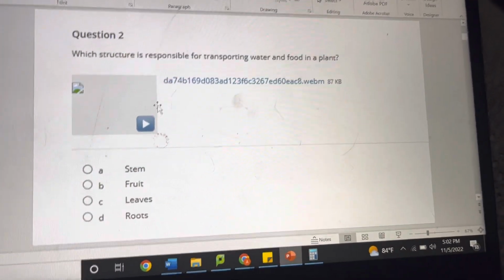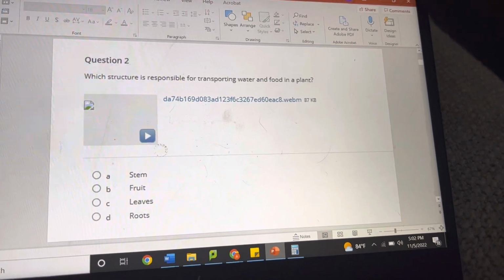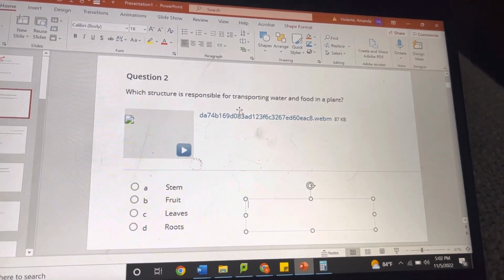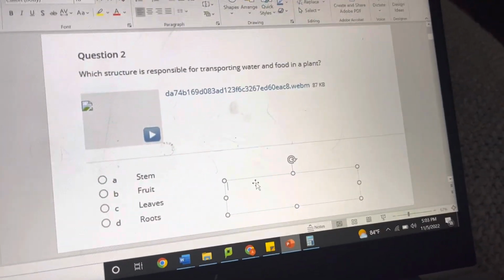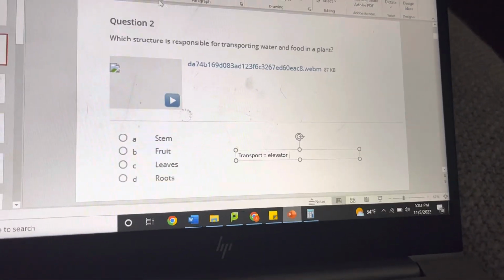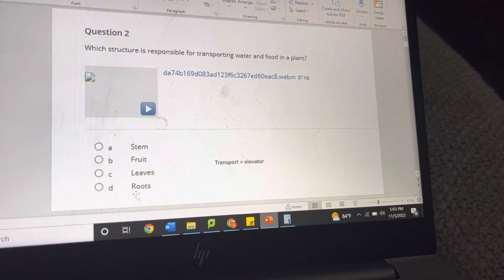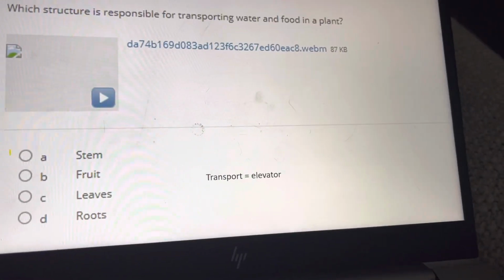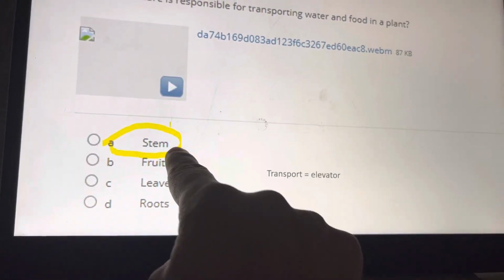Plant Test: Question 2